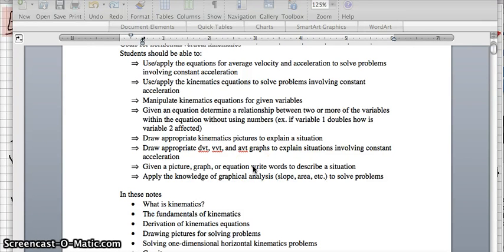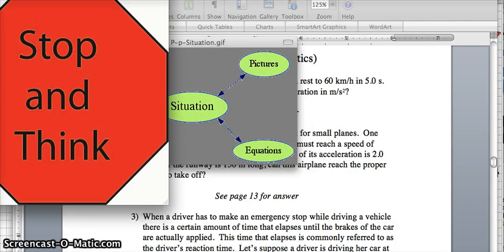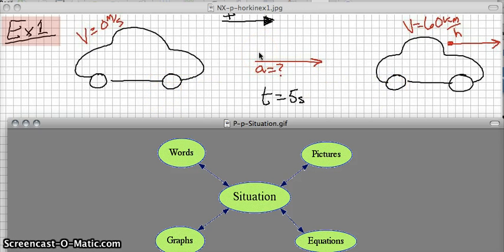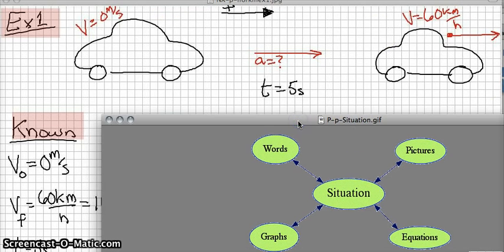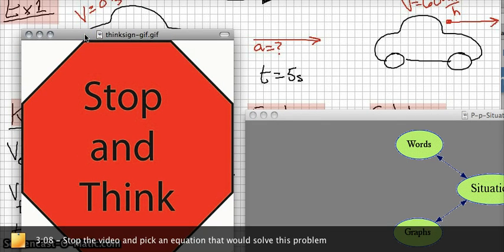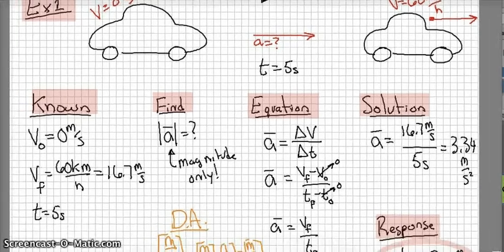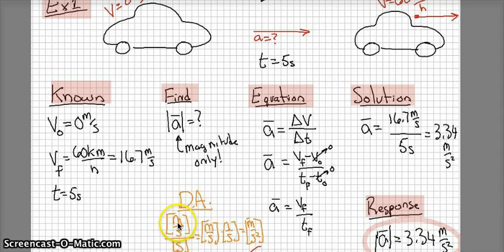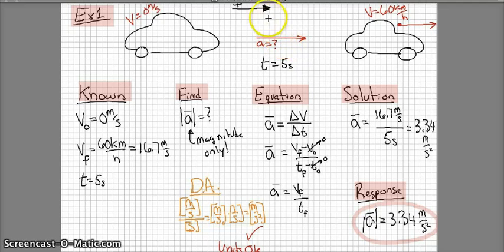Horizontal kinematics - example 1 - physics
I solve a horizontal kinematics problem.

A car accelerates along a straight road from rest to 60 km/h in 5.0 s.  What is the magnitude of its average acceleration in m/s^2?